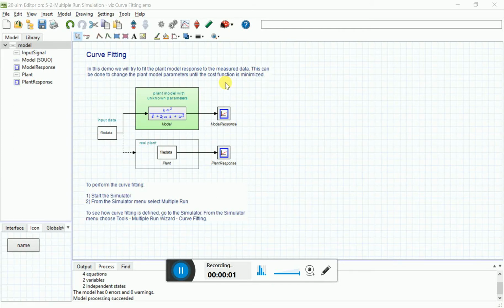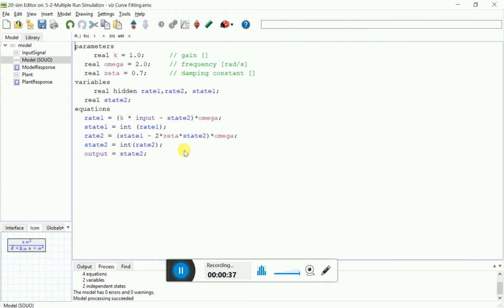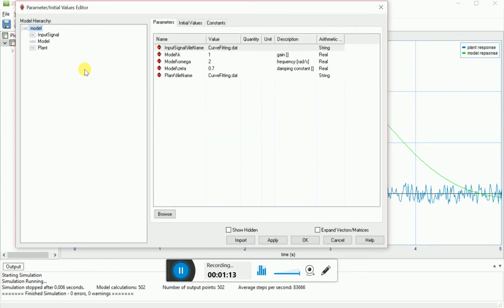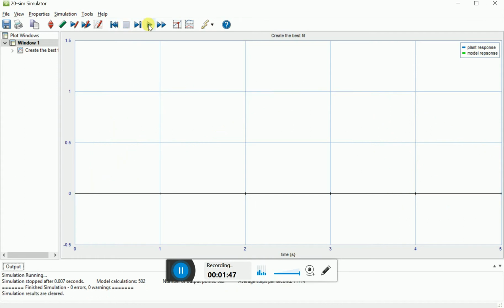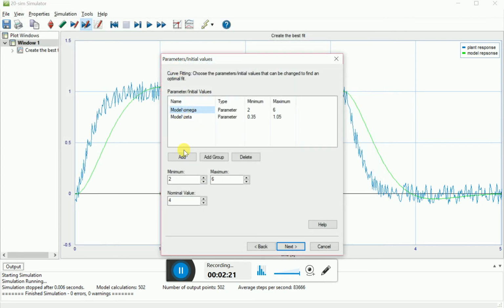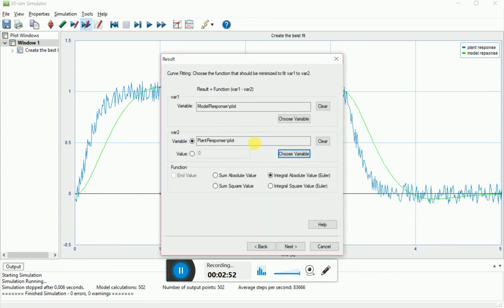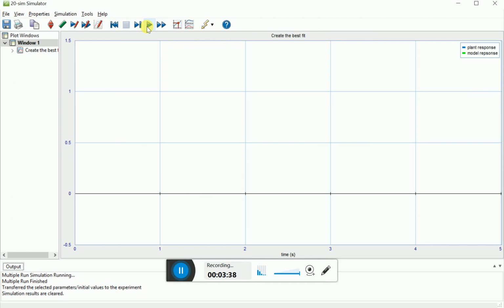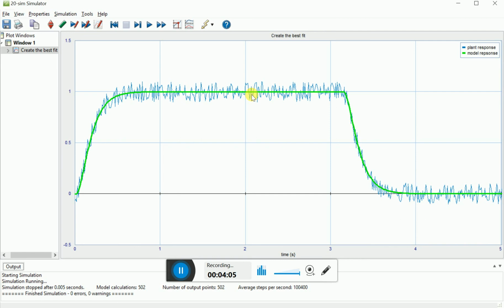Exp5-1 Multiple Run Simulation- viz Curve Fitting